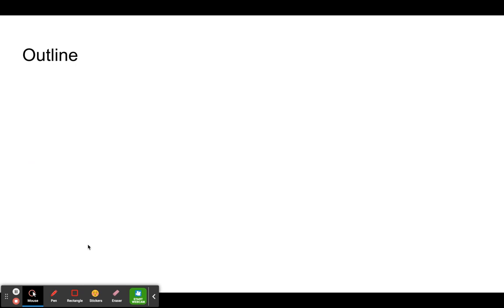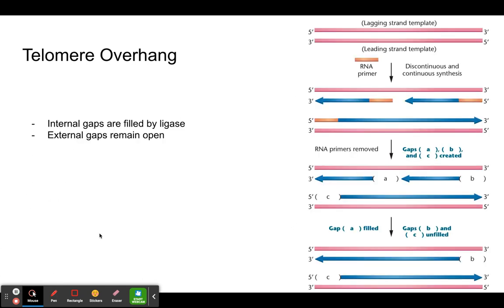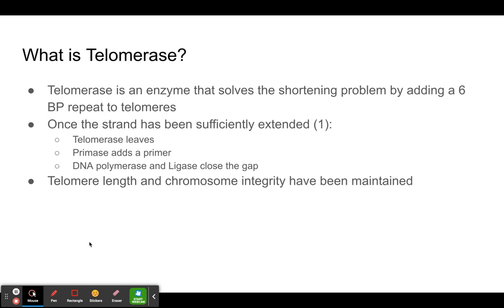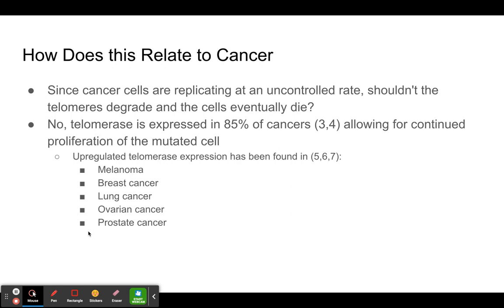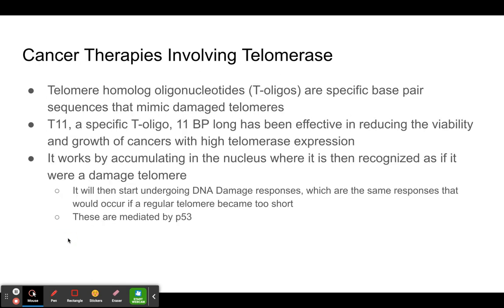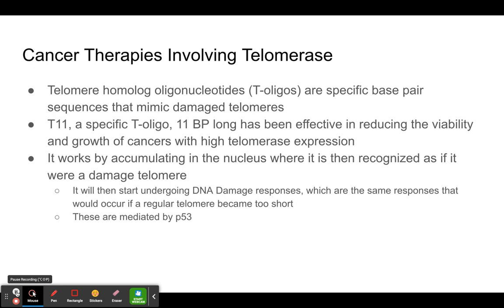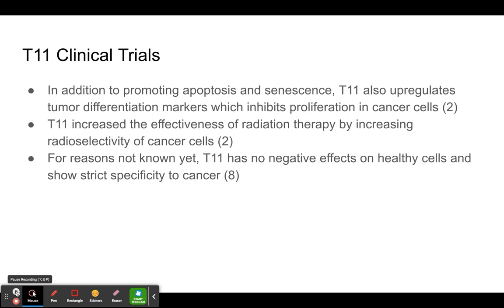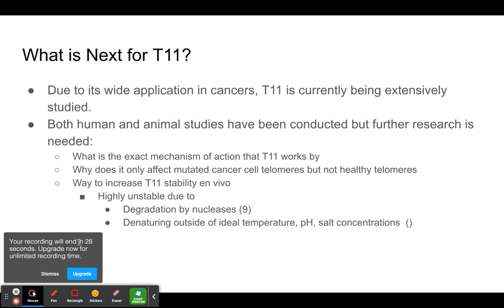Role of Telomeres in Cancer